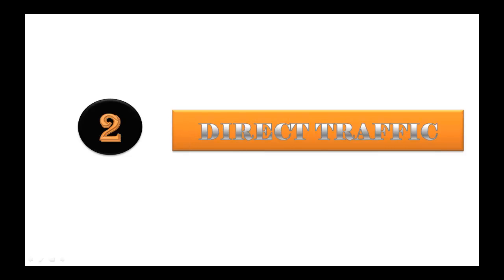12 Searching For What Works Great For Other Affiliates